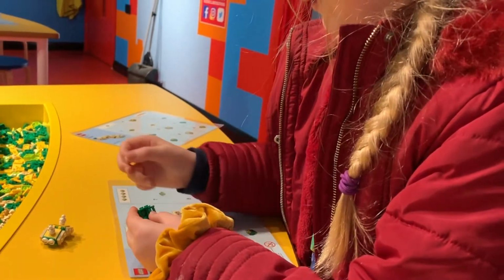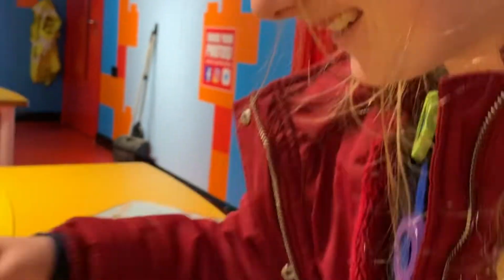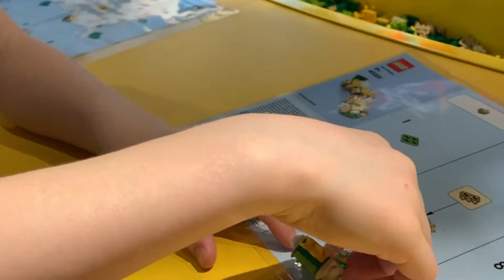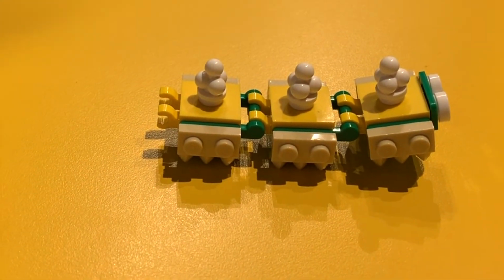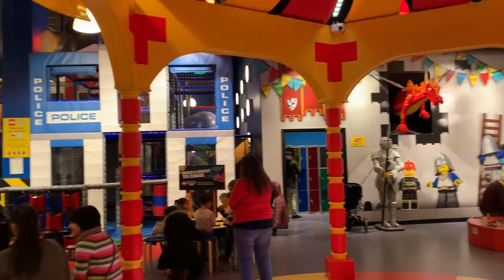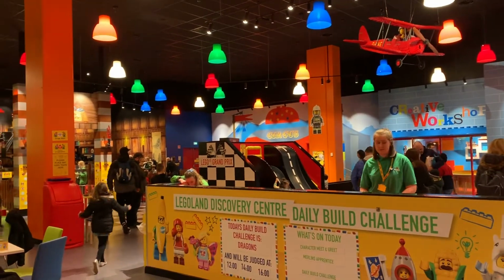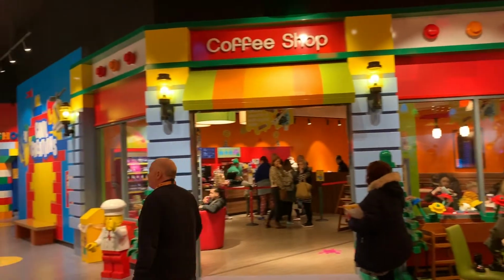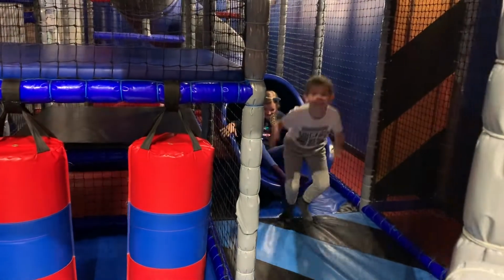Legoland Discovery Centre Birmingham - January 2020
With all the theme parks now closed until Spring, we took our Merlin Passes out to have a little look around Legoland Discovery Centre Birmingham and see what it has to offer. Join us on our nosy round!